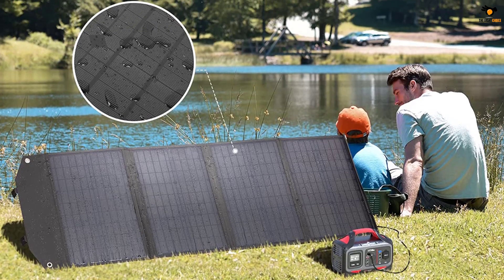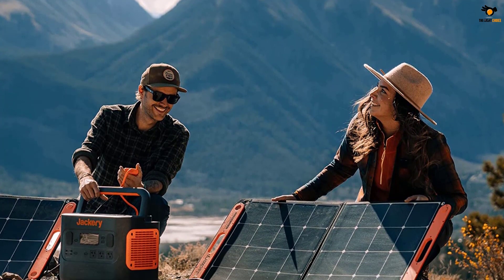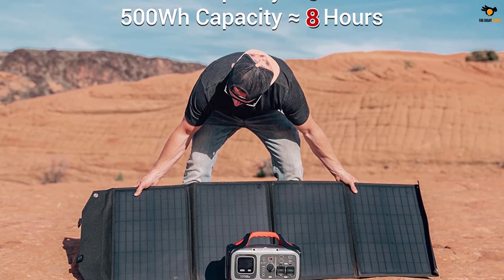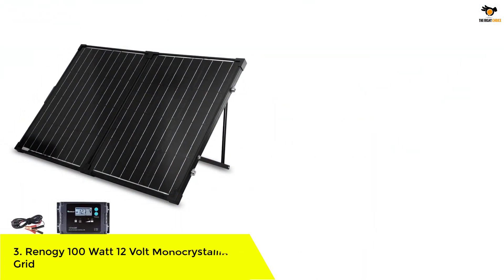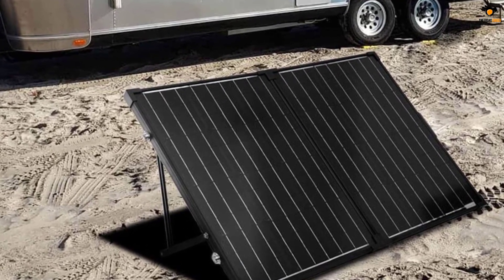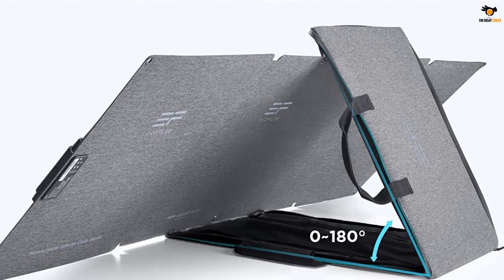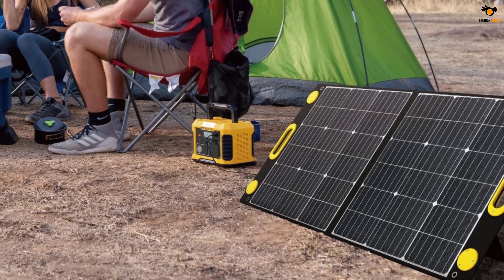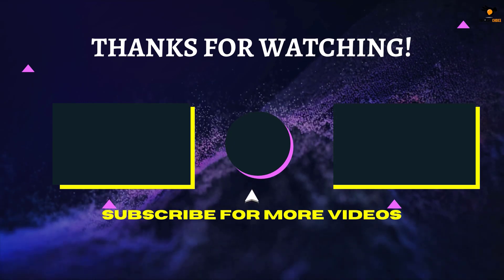Top 5 Best Portable Solar Panels For Homes And Camping In 2023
☛ All The Links to Best Portable Solar Panels listed in this Video:-

►5. Jackery SolarSaga 100W Portable Solar Panel.

► 4. ROCKPALS SP003 100W Foldable Solar Panel.

► 3. Renogy 100 Watt 12 Volt Monocrystalline Off Grid.

► 2. EF ECOFLOW 110 Watt Portable Solar Panel.

►1. Togo Power 100W Portable Foldable Solar Panel.